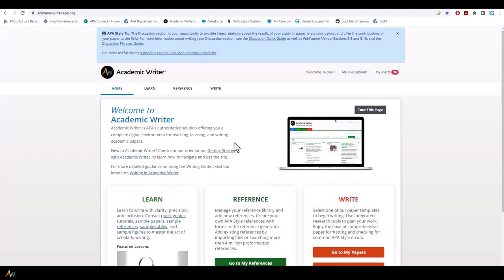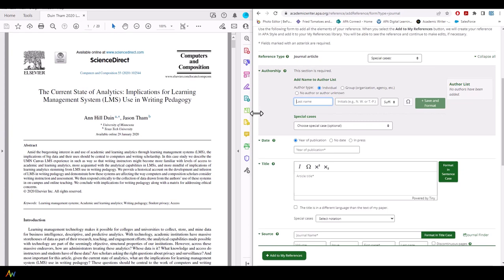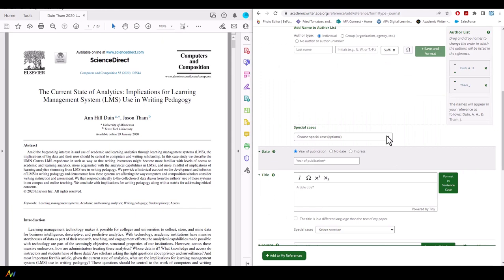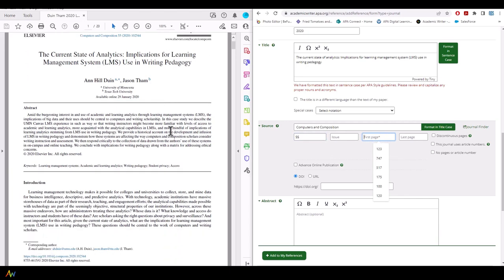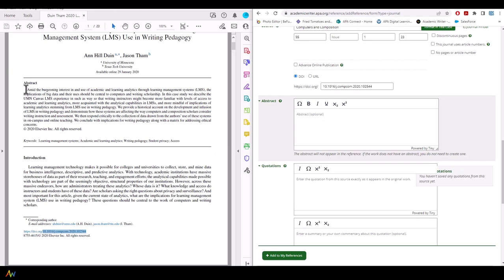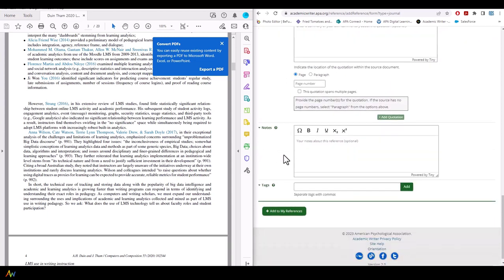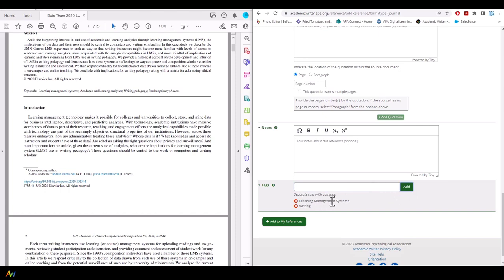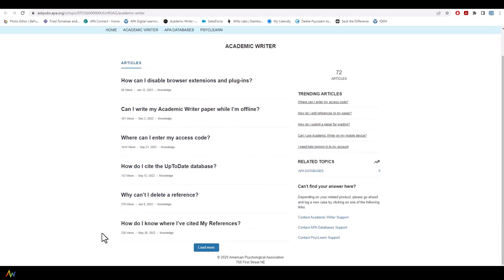Using Academic Writer Reference Forms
This video reviews how to use the reference forms in Academic Writer to add references to your library. For more information on using Academic Writer, visit our APA Publishing Learning Commons